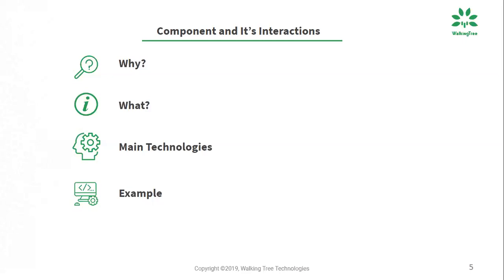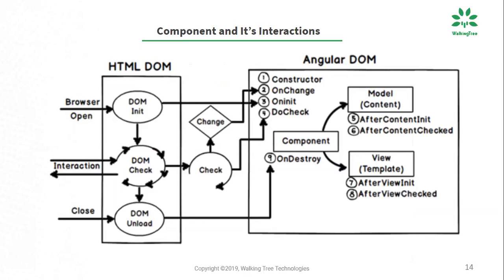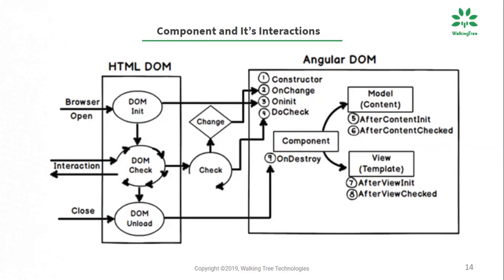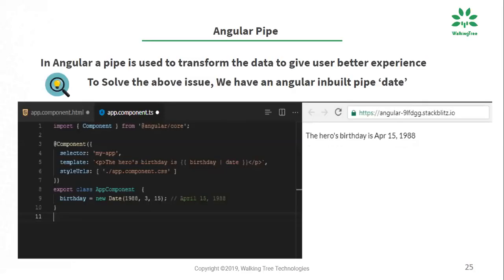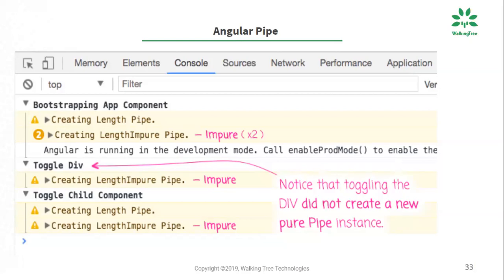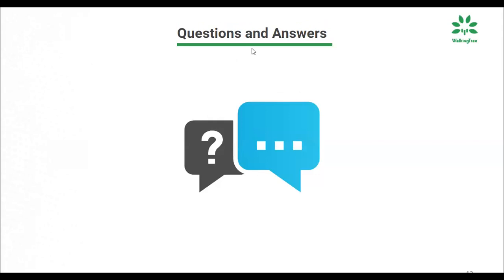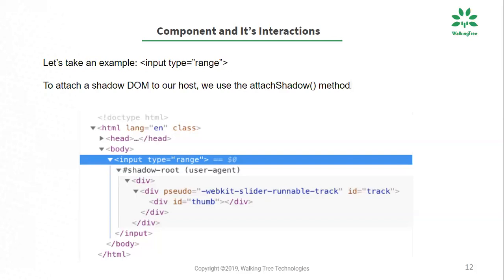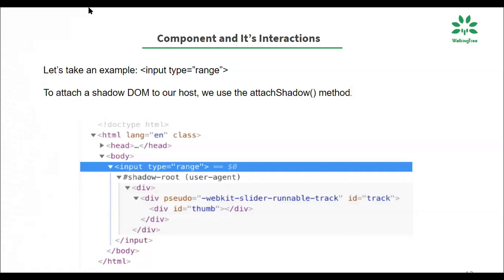Diving Deeper into Angular.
Agenda

- Components

- Component Interaction

- Pipes - inbuilt and custom pipes

- Services

- Directives - inbuilt and custom

- Routing

- Dependency injection and how it is achieved in Angular

- Modules

- Interceptors